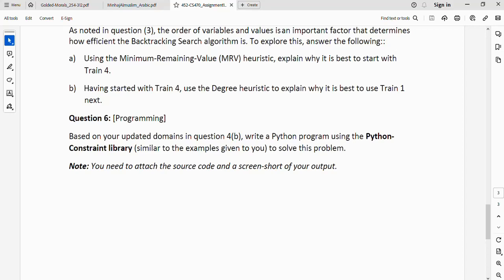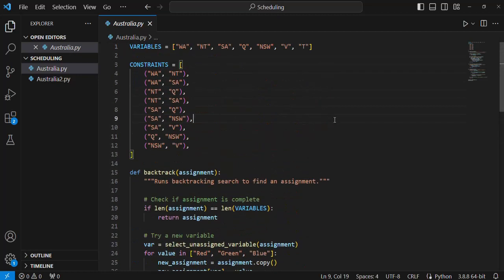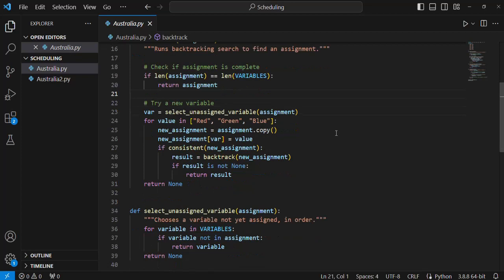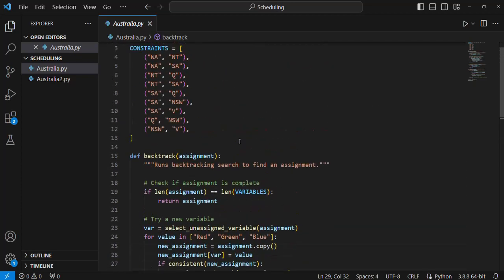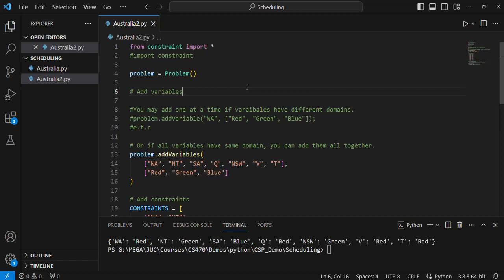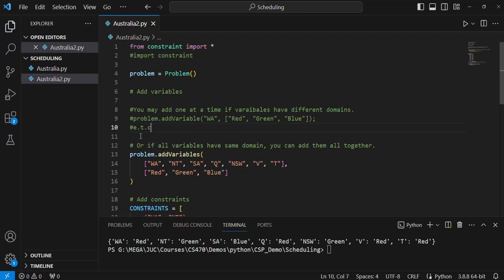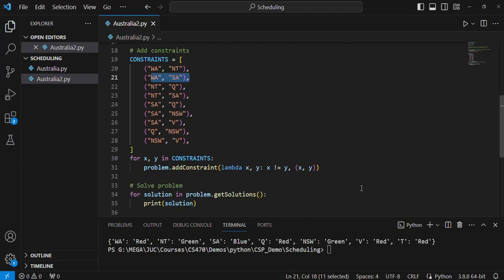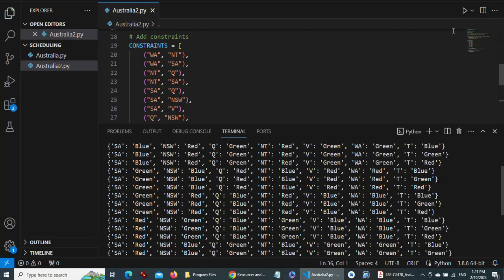CSP Demo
Demo of a CSP solution to the Australia map-coloring problem using Python, with the help of the Python-Constraint library.